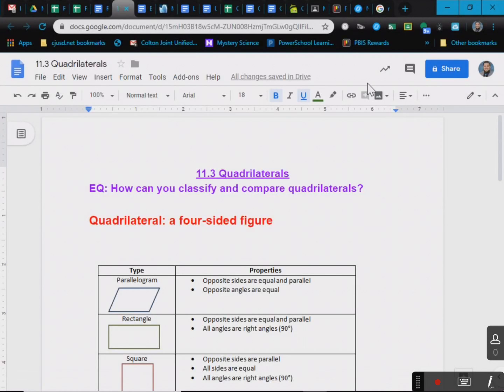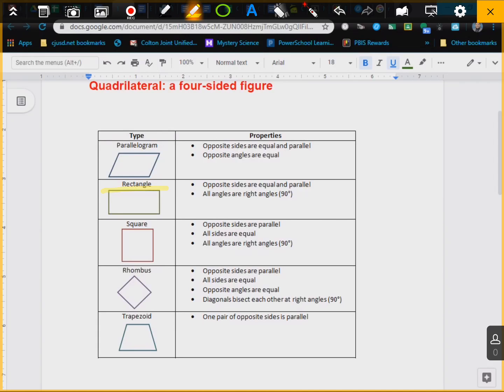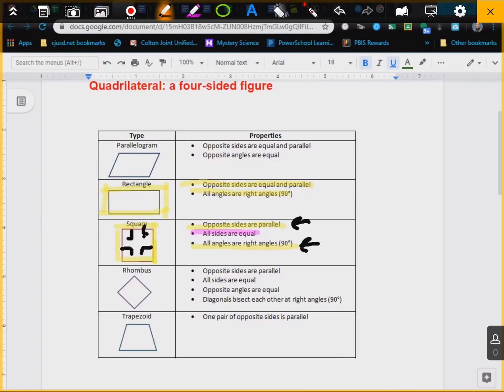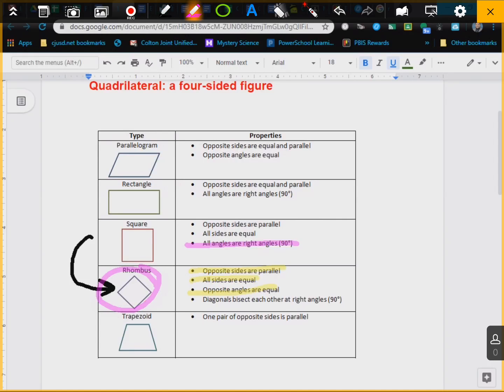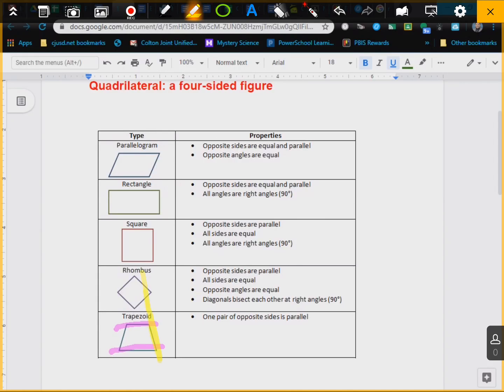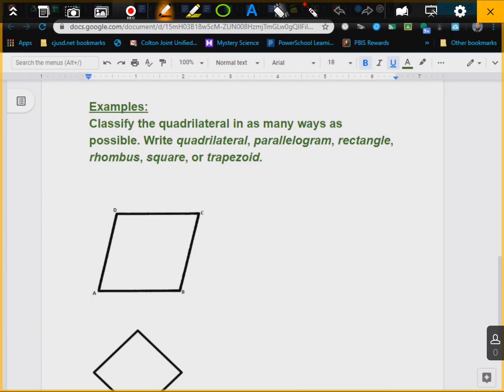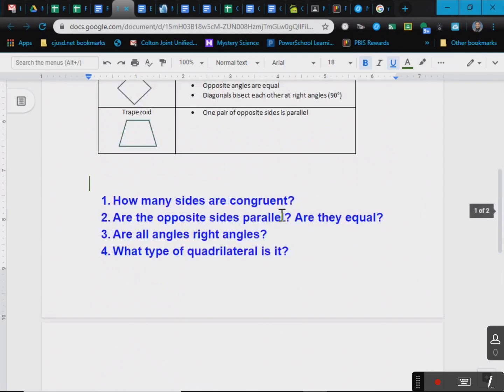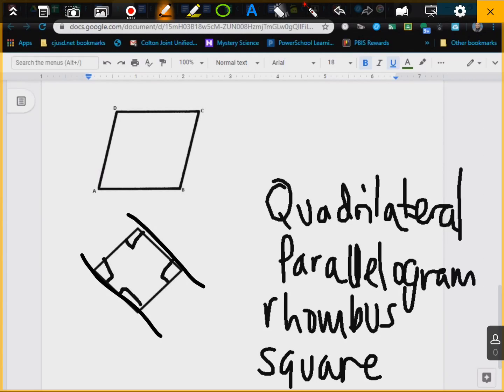11.3 Quadrilaterals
Please write the steps, vocab (even the chart), and the examples. If you have questions please let me know!